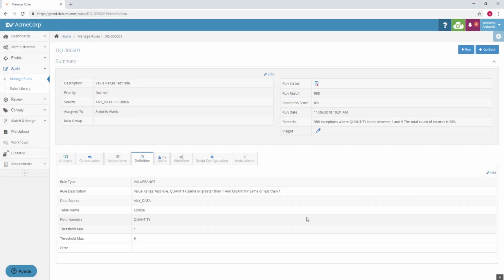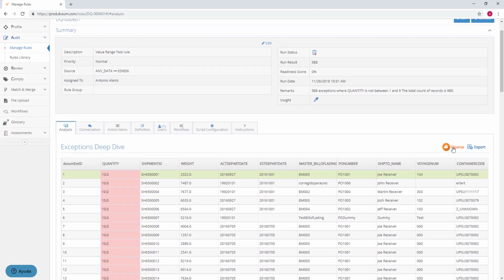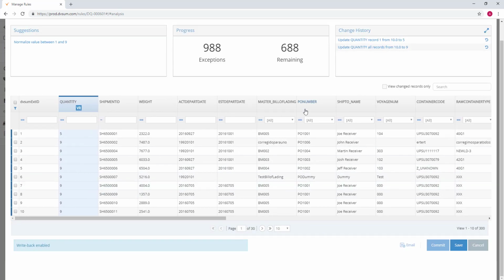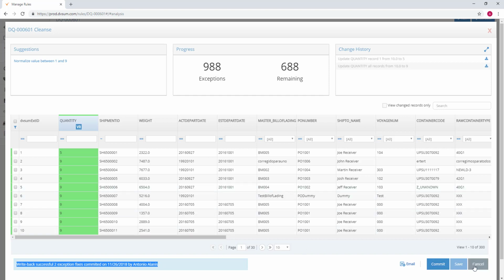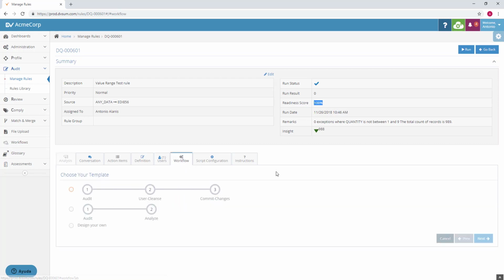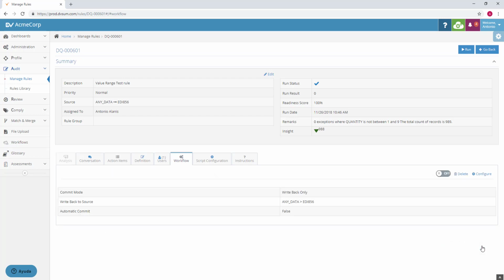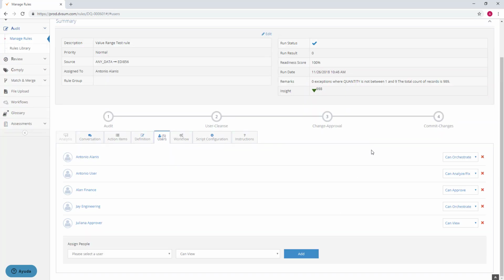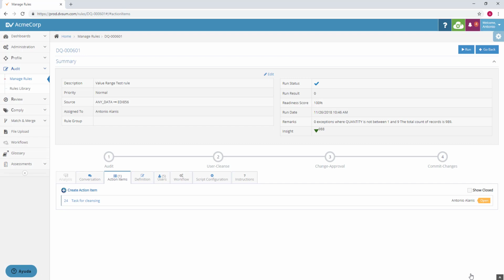Data Cleansing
How to do data cleansing in DvSum? Once you have identified exceptions, you can use DvSum cleansing capabilities to fix the data and write the data back into the source. Data Cleansing rules could be fixing individual exceptions or applying mass update rules. Once changes are made, DvSum will write the changes back to source system, whether it is files, databases or to applications like SAP ECC,  Oracle Ebiz.  Approval process can be optionally configured to orchestrate an update process where fixes can be approved or rejected, before applying the changes to source systems.